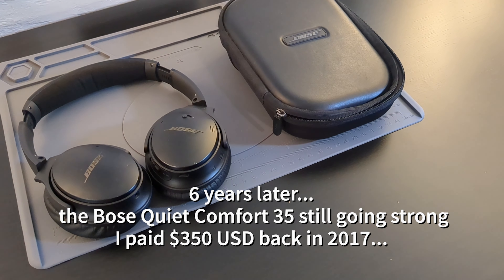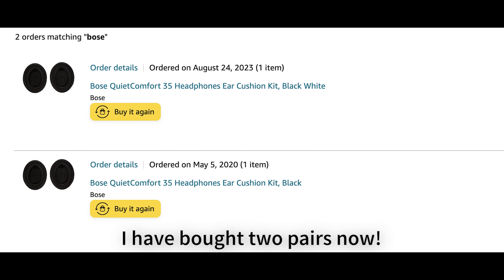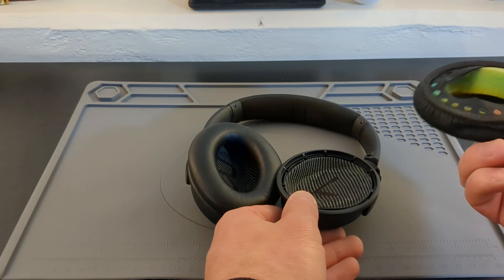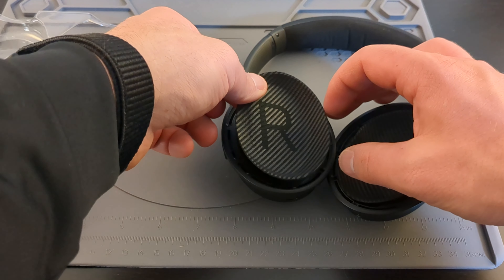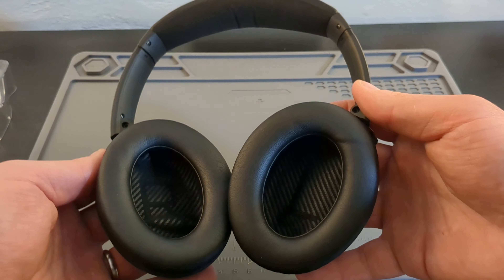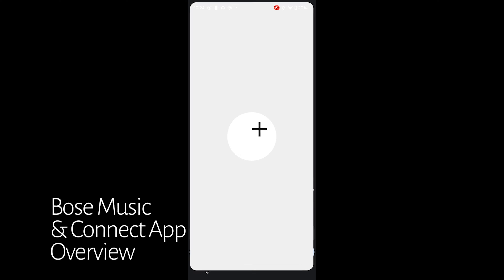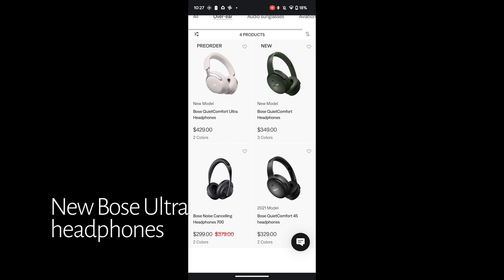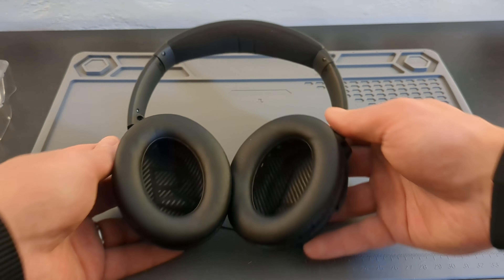My favorite wireless headphone of all time! the Bose Quiet Comfort 35 - 6 year review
Timestamps:
Bose Replacement Parts - 0:21
Unboxing Quiet Comfort Replacement Earpads - 0:51
How to install replacement ear pads for Bose Quiet Comfort Headphones - 01:27
Bose Connect & Bose Music App Overview - 03:35
New Bose Quiet Comfort Ultra and Base Model - 04:28

With the announcement of the new Bose Quiet Comfort Ultra and Quiet Comfort's (base), I wanted to make a video on my favorite over ear wireless headphones, the Bose Quiet Comfort 35's. I have replaced the ear pads twice now over 6 years, thankfully Bose sells nice replacement parts!

Oddly, my headphones needed a replacement part right around when the new headphones got annouced. But being honest, the new Quiet Comfort base edition look just like the Bose quiet 35's and 45's. The Ultra's do look nice, but the Quiet Comfort Buds 2 had bluetooth issues that never got resolved.